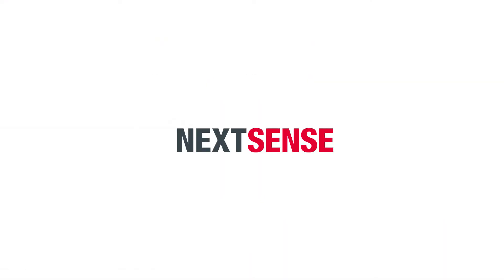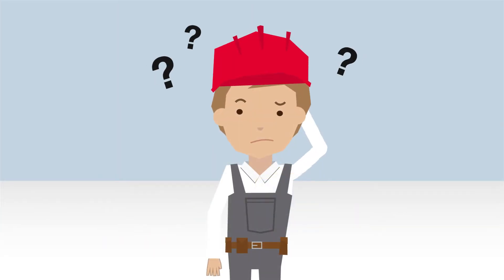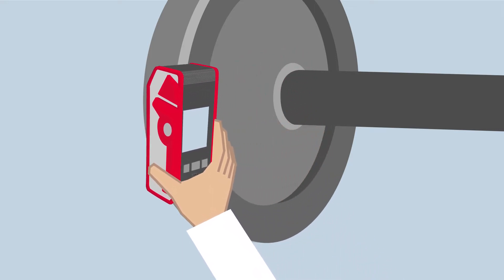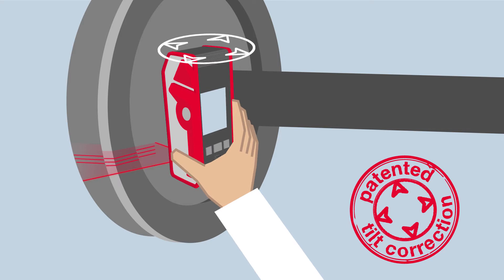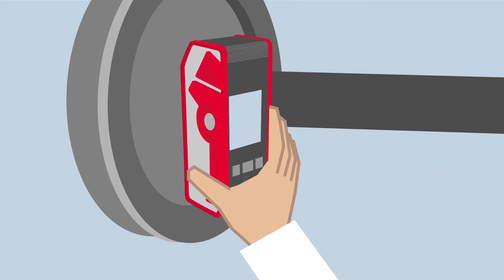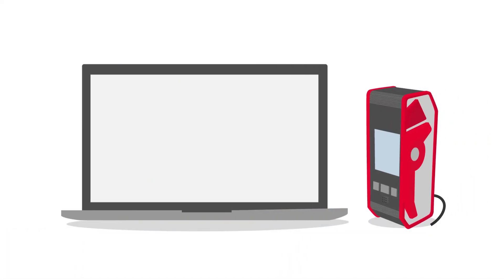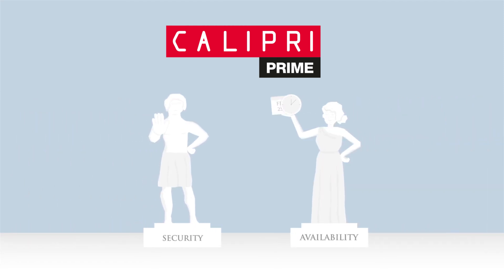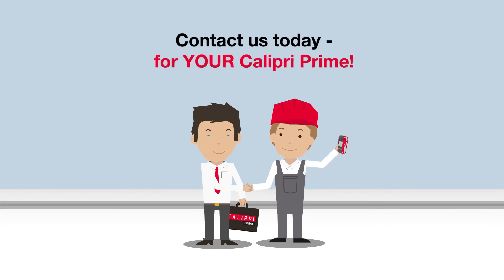Digital Wheel Flange Measurement Gauge (CALIPRI Prime)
CALIPRI Prime is the digital alternative to error-prone calipers. Due to the contact-free technology key wheel flange dimensions (height, width, qR) as well as additional wear dimensions (wheel width, hollow tread, rollover) can be evaluated in a single step.